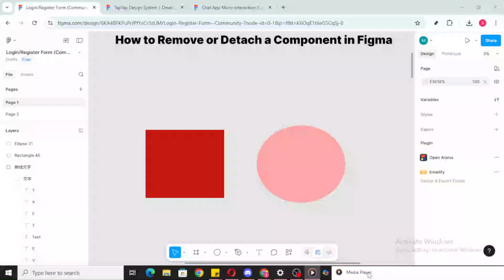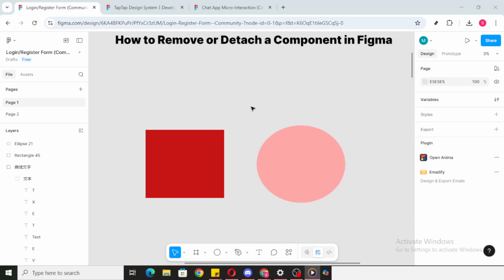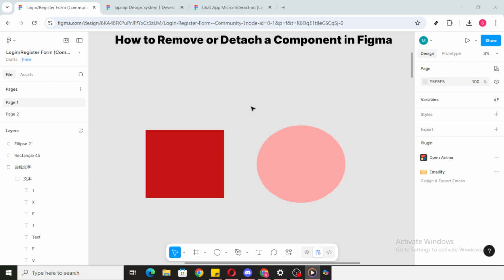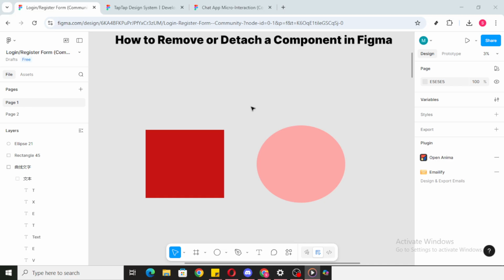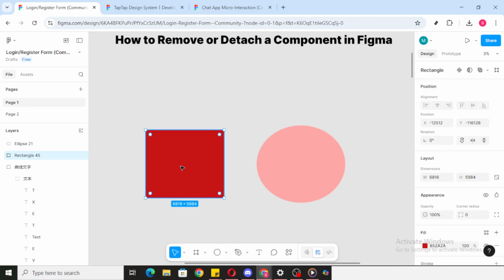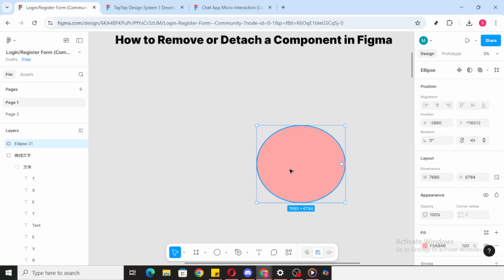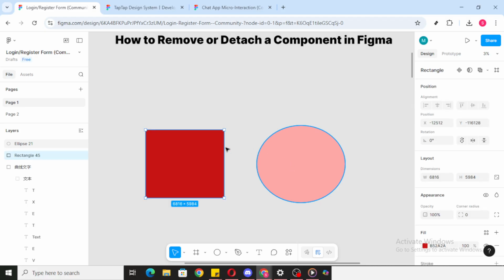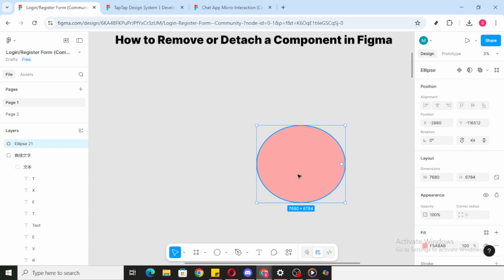How to Remove or Detach a Component in Figma (full guide)